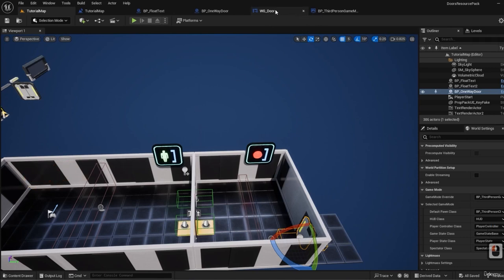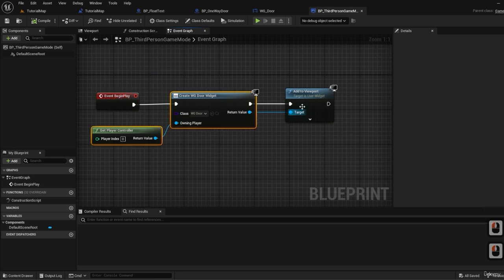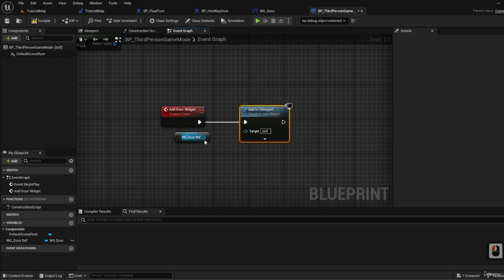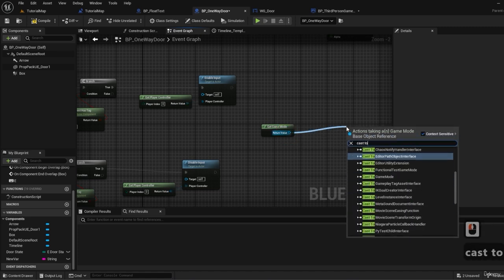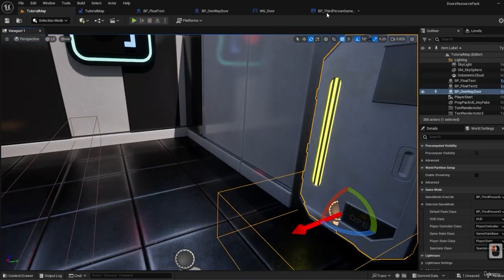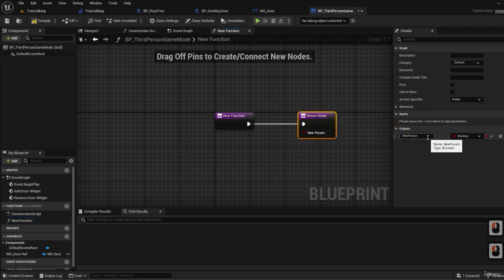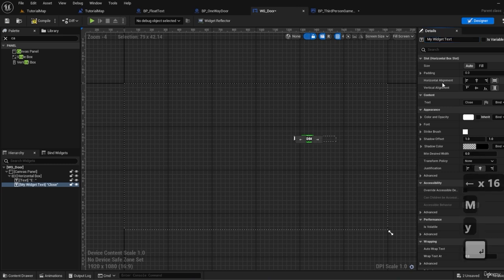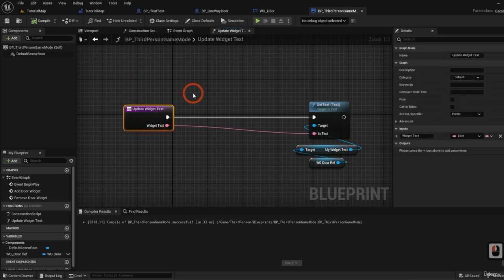Programming UI Widget Visibility Based on Player Actions